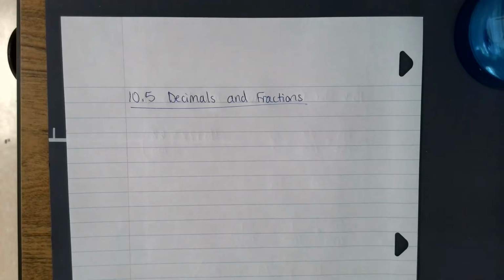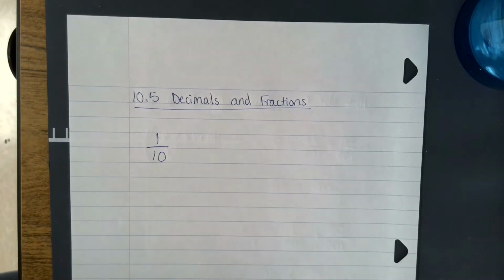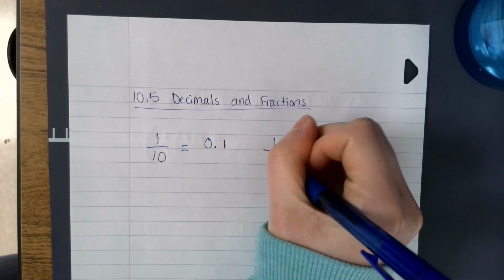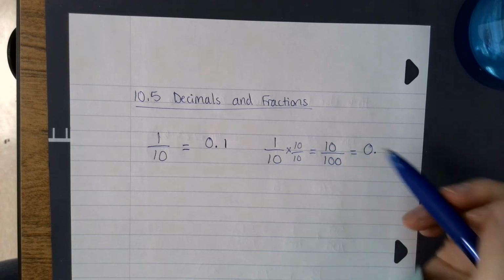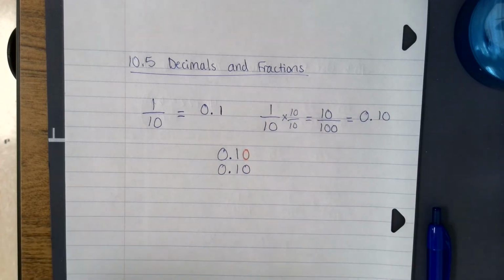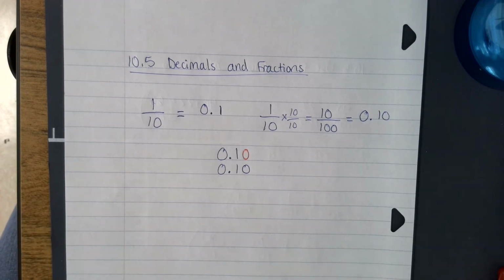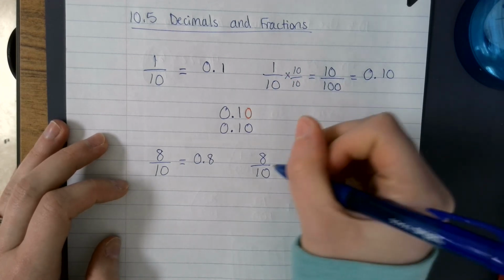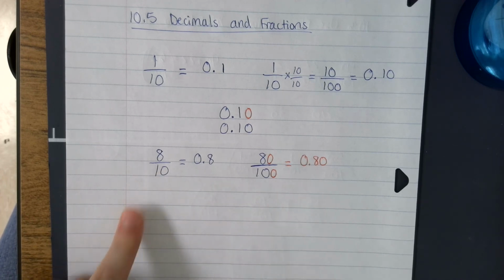10.5 Decimals and Fractions